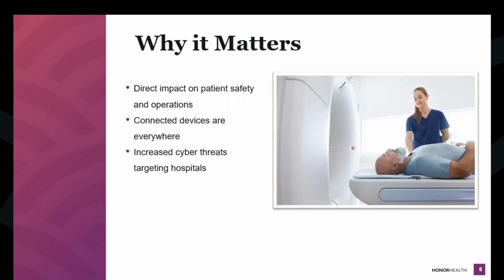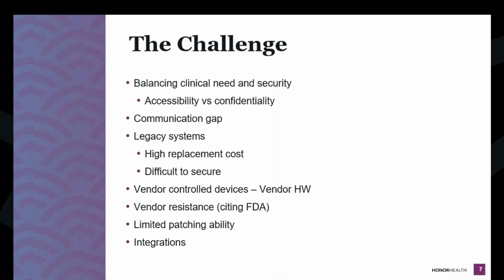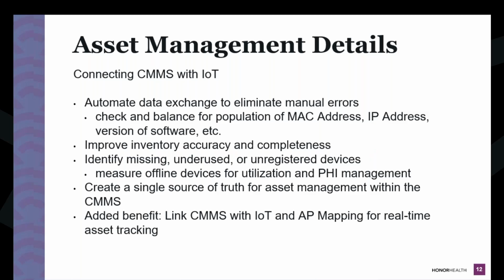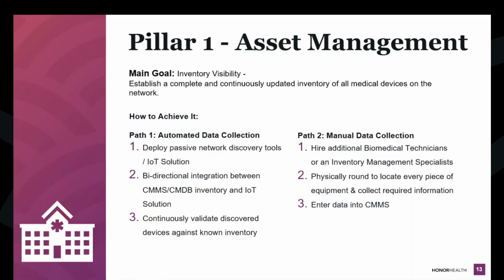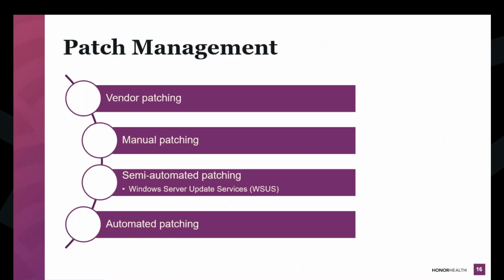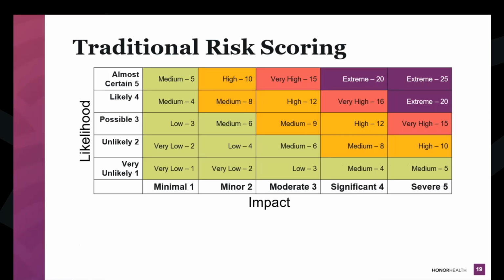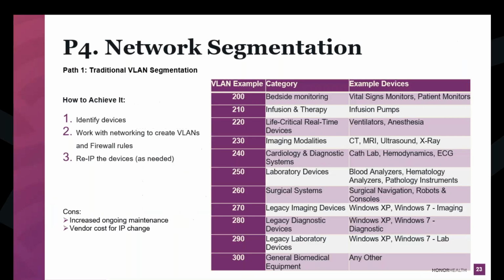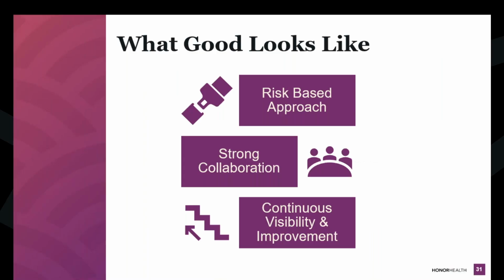Medical Device Cybersecurity Fundamentals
Presenters: Lynn Holland, Director of Biomed/HTM and Jessica Pitterka, MSCIA, Clinical Asset Defense Engineer, HonorHealth

This presentation is intended to explain the fundamentals of a medical device cybersecurity program and assist with demonstrating milestones and recommendations throughout the HTM cybersecurity journey.